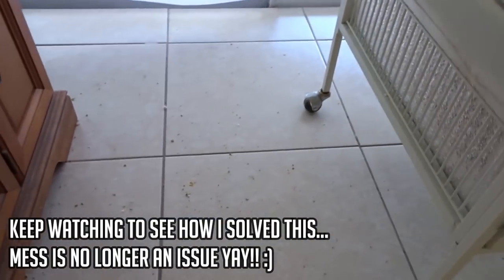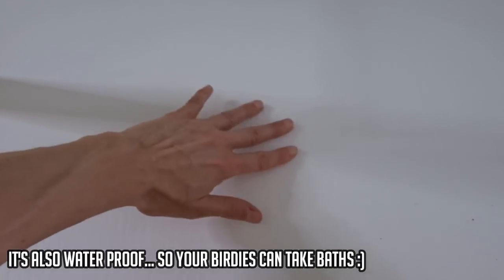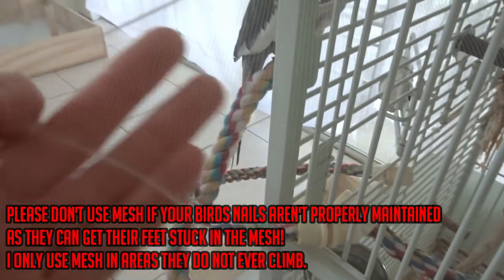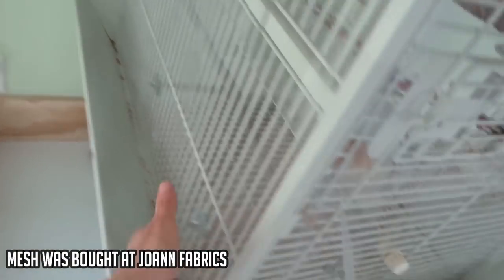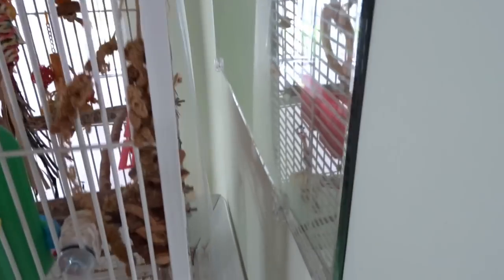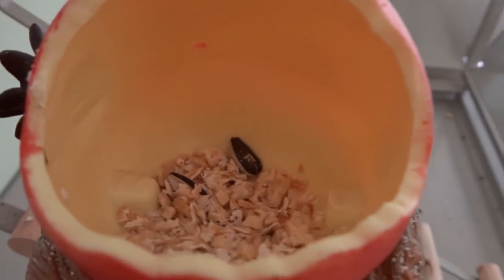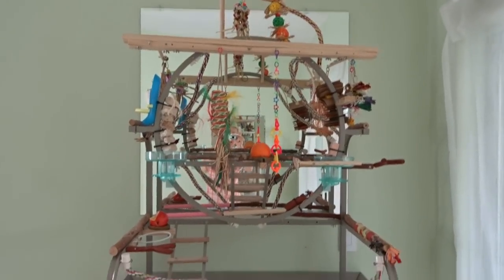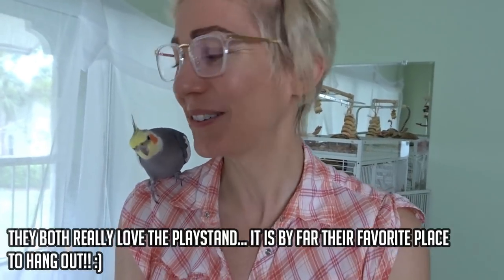How I mess proofed my parrots cage - Custom built new project complete! 😃👍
This vid shows how I mess proofed my bird cage by custom building trays and then tweaking the bird cage to make it mess proof. This has worked WONDERS and I rarely have debris all over my floors anymore. It's so much more enjoyable now having birds in my home as mess is no longer an issue at all... yay!! 👍😃

In addition to my parrots (cockatiels), I create videos to spread awareness of self-love, fitness, plant based living (what I eat in a day videos), minimalist living, what I eat in a day + more! I really appreciate it!! Thanks! :)

Prevent and Reverse Heart Disease: The Revolutionary, Scientifically Proven, Nutrition-Based Cure (Dr. Caldwell Esselstyn)
The China Study (Dr. Colin T. Campbell)

✘ S N A P C H A T: @TropicallyFit (my snapchat is not active yet)

ⓥ Why Vegan?

Check out What The Health on Netflix!

Birds in video: Cockatiel
Hair: Faux mohawk ... not sure if I should grow it out or not :)